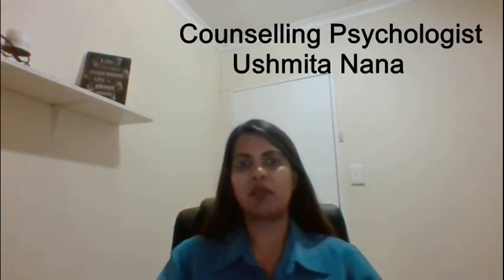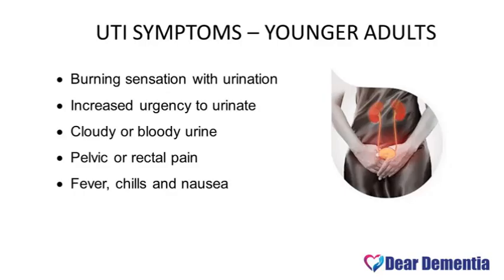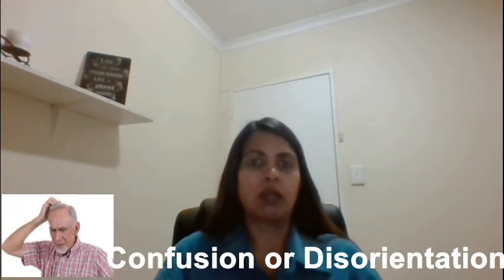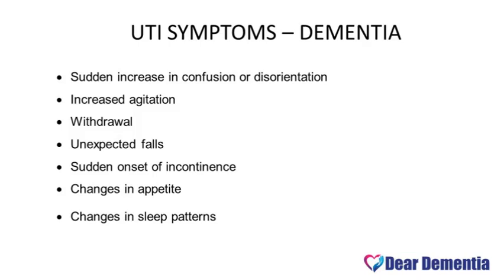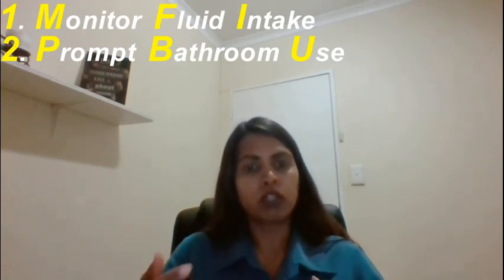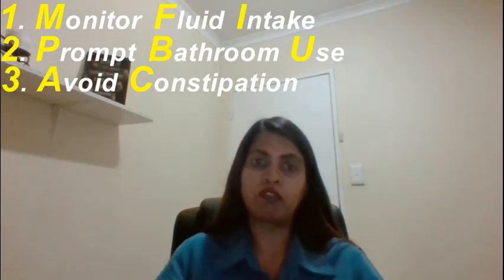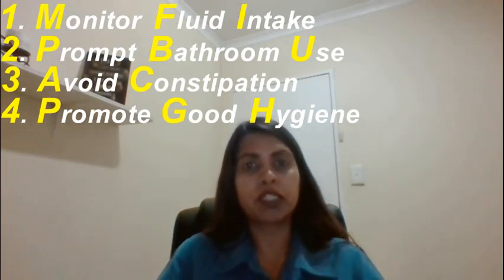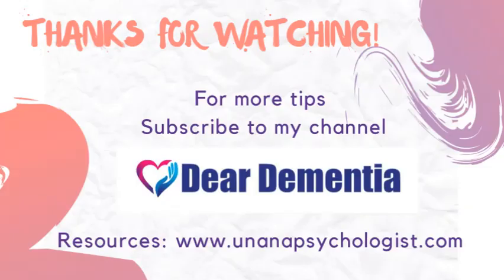Urinary Tract Infections - Dementia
THE LINK BETWEEN URINARY TRACT INFECTIONS AND DEMENTIA

A urinary tract infection (UTI) is an infection from microorganisms, tiny organisms that can only be seen with a microscope. UTIs are generally caused by bacteria but some are also caused by viruses or fungi. UTIs tend to speed up the progression of dementia which makes it essential for caregivers to recognize the symptoms and to treat the infection thereby limiting its spread and reducing the likelihood of fatal health consequences.

TYPICAL SIGNS AND SYMPTOMS OF A UTI
Younger adults typically display distinct physical symptoms, including the following:
• Burning sensation with urination
• Increased urgency to urinate
• Cloudy or bloody urine
• Pelvic or rectal pain
• Fever, chills and nausea
People with dementia tend to display more behavioral symptoms than physical symptoms. A sudden or unexplained change in behavior may signal the onset of a UTI, symptoms include the following:
• Sudden increase in confusion or disorientation
• Increased agitation
• Withdrawal
• Unexpected falls
• Sudden onset of incontinence
• Changes in appetite
• Changes in sleep patterns
Researchers are unsure as to the reason for the delirium and additional behavioral symptoms in older adults.

RISK FACTORS IN OLDER ADULTS
People over the age of 65 tend to be at higher risk for UTI especially due to difficulties in emptying the bladder completely. As urine sits in the bladder, bacteria begins to develop. Other risk factors include the following:
• Using incontinence pads or a catheter to empty the bladder
• Having a suppressed immune system, which lowers the body’s defense against infection
• Having an enlarged prostate

REDUCING RISK OF UTIS IN PEOPLE WITH DEMENTIA
• Monitor fluid intake: Encourage the individual to have six to eight glasses of fluids per day. Drinking fluids can also be encouraged by finding out what the person prefers to drink (e.g. water, juice, etc.) and making those fluids available and visible.
• Prompt bathroom use: Encourage the person to use the bathroom several times a day, approximately between two- and three-hour intervals. In the later stages of dementia, the person may have difficulty in finding the bathroom. It may be necessary to make sure that the location of the bathroom is clear, perhaps with a sign on the door with a picture of a toilet.
• Avoid constipation: Eating foods high in fiber and exercising tends to prevent constipation thereby reducing the risk of developing a UTI.
• Promote good hygiene: Encourage good hygiene in the form of daily showers or bed baths. Change diapers and incontinence pads as soon as they are soiled.

Should you suspect a UTI in the person with dementia, seek medical attention immediately. Although UTIs can speed up the progression of dementia, they may not necessarily cause permanent damage if identified and treated quickly.